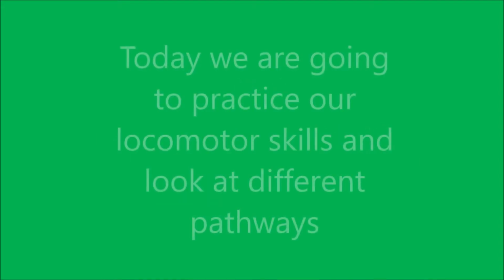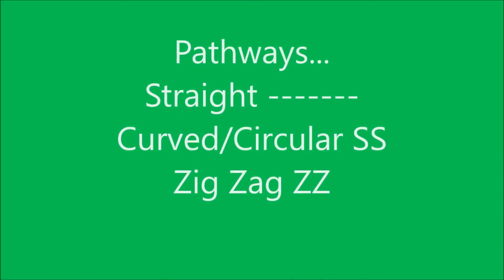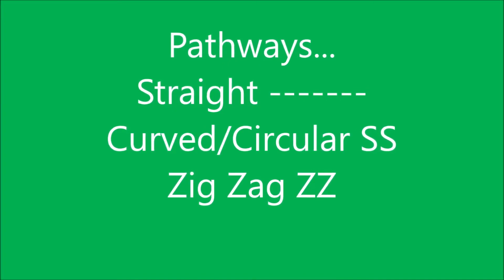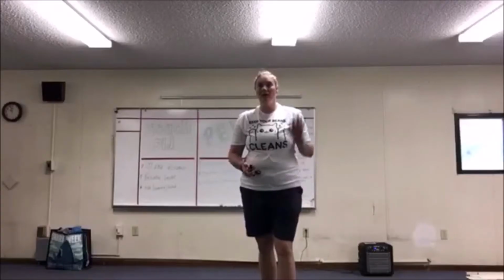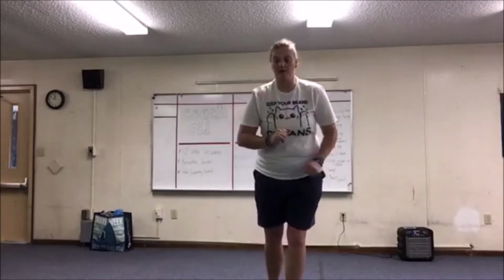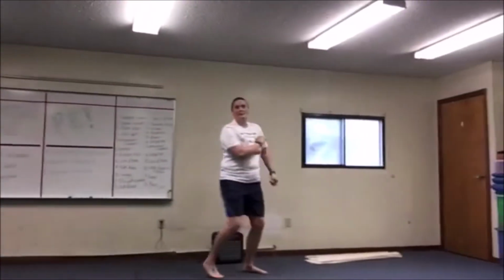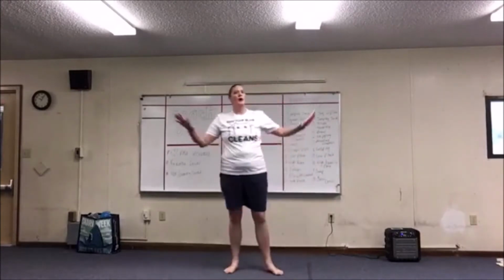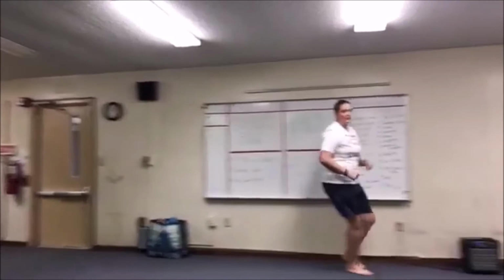K-1 Safari L5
Safari lesson using locomotor skills and pathways